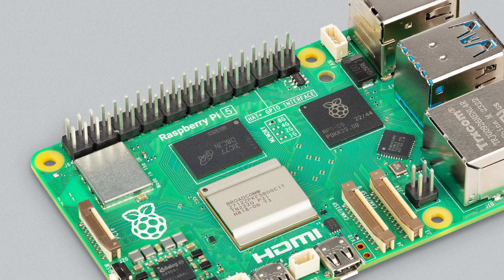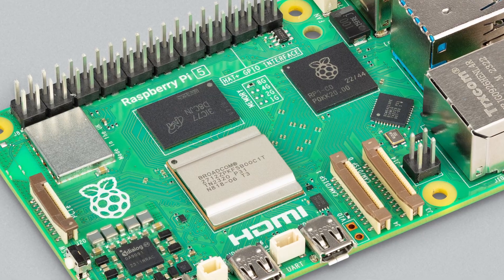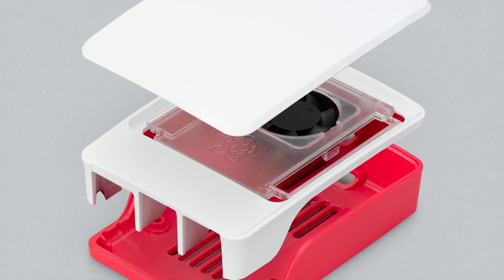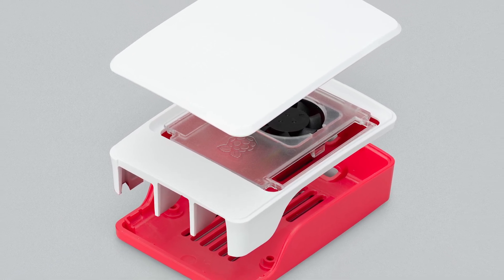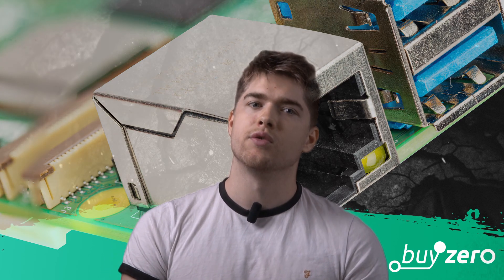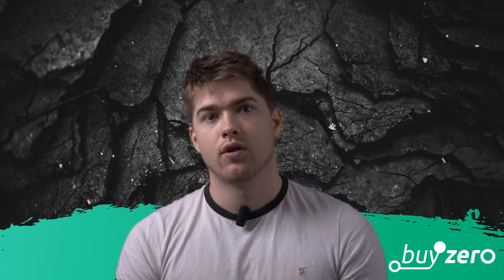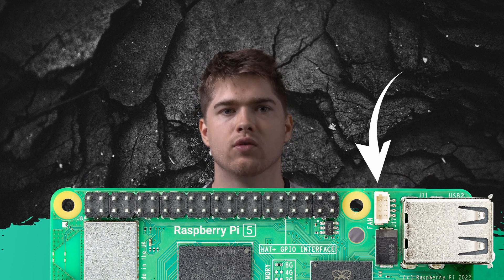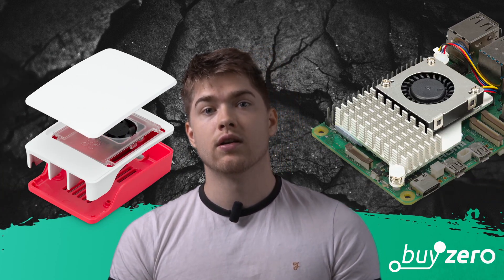Stackable cases and a new M.2 HAT!? - Raspberry Pi 5 Accessories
Pick up your Pi 5 at our store as soon as we got them